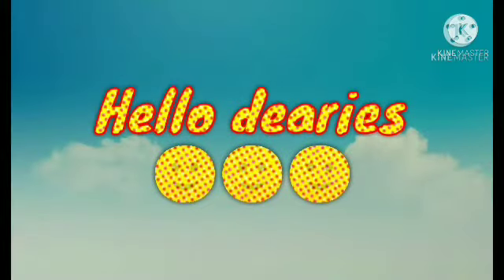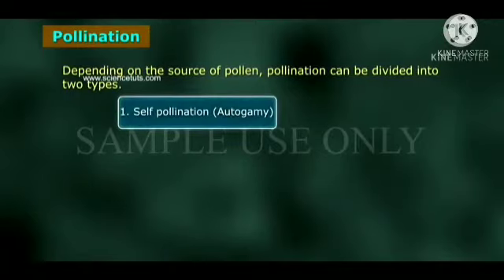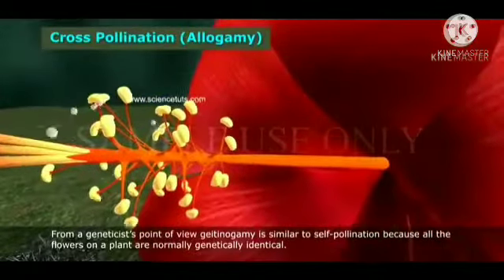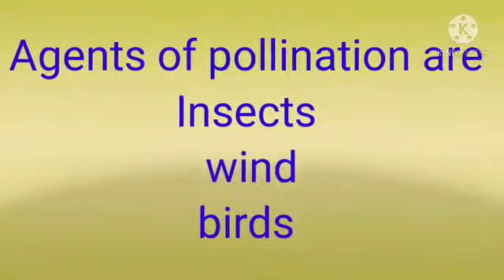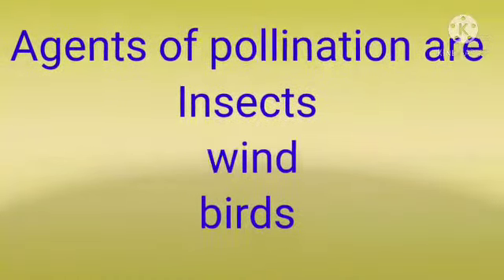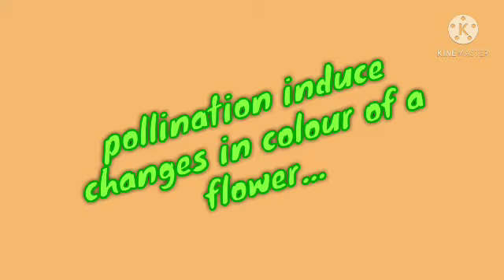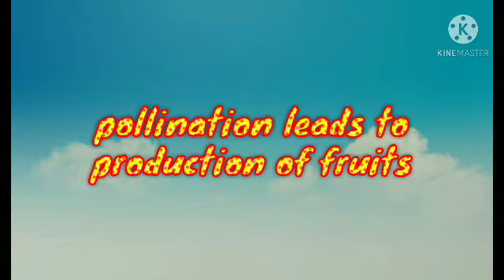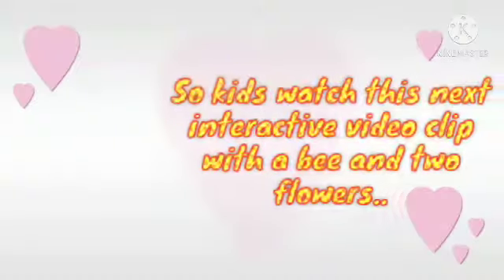February 5, 2021